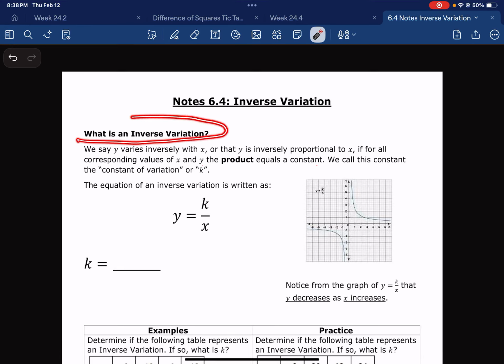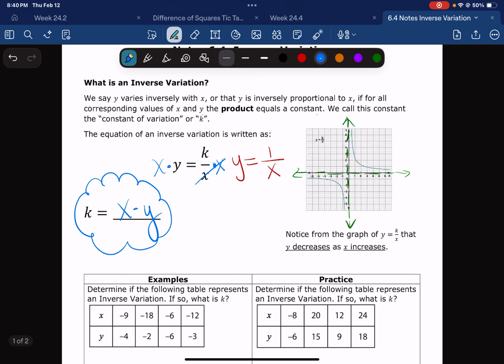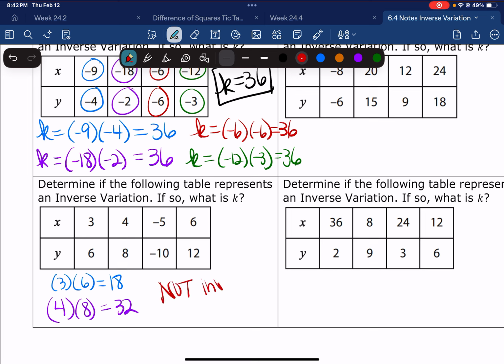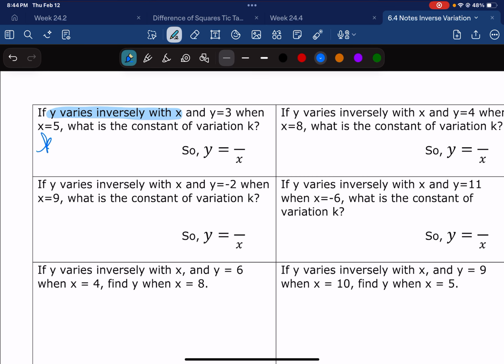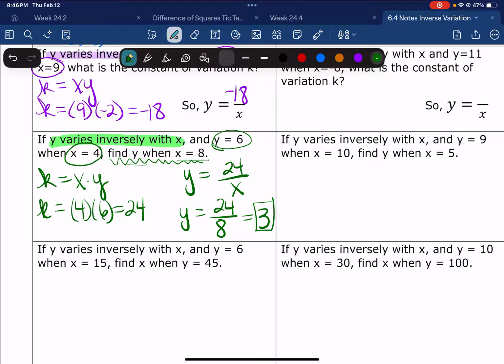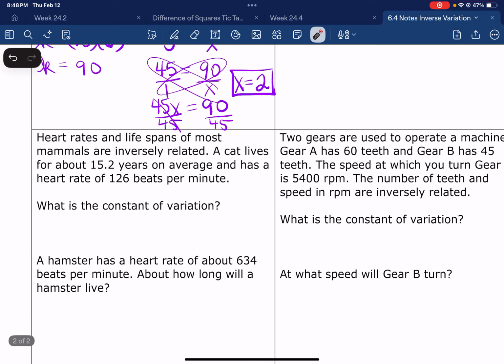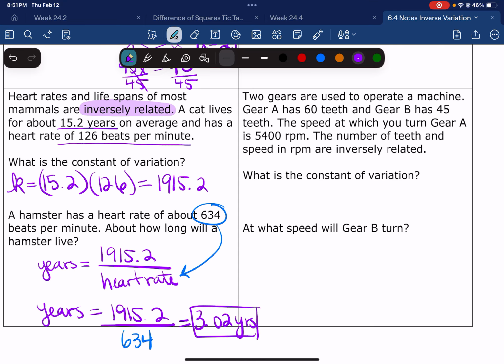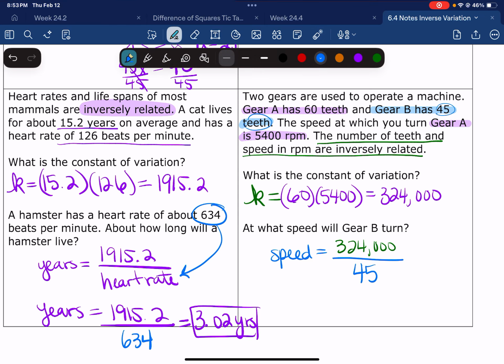Inverse Variation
Learn about what inverse variation means, constant of variation, and check out a few application problems!